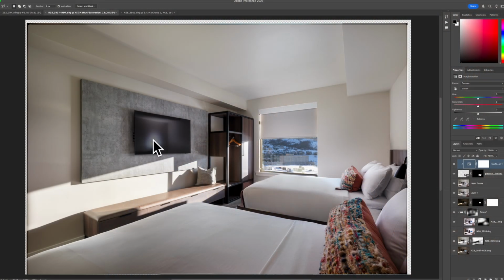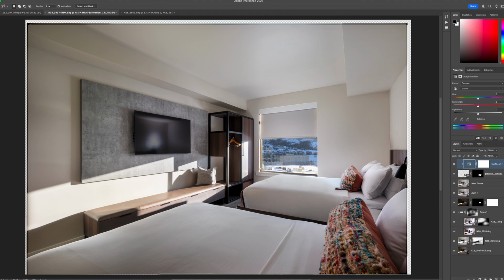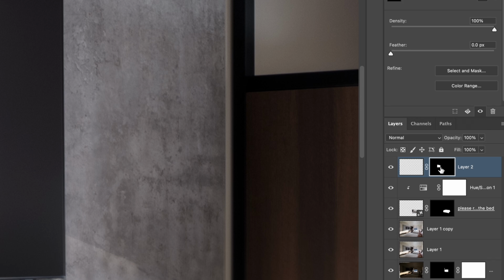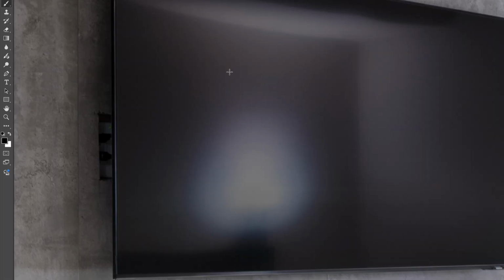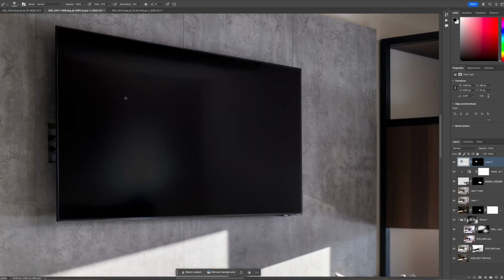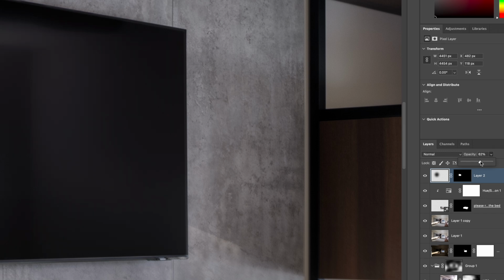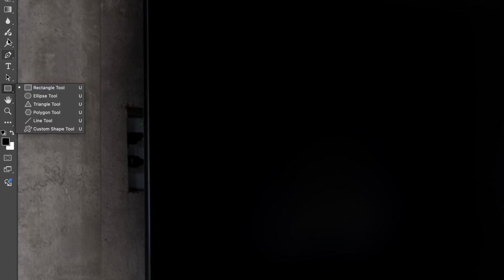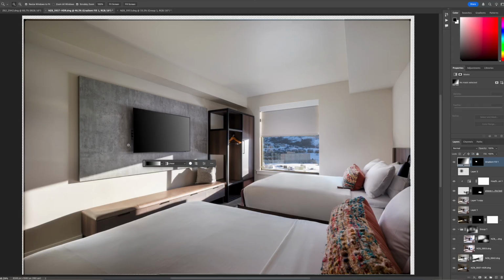Photoshop Tips: How to Make a TV Screen Black in Seconds! | Photoshop Quickie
Want to make a TV screen perfectly black in Photoshop? 🎨 Whether you're editing real estate photos, interior shots, or product images, this Photoshop Quickie will show you two fast and pro-level techniques to remove reflections and get a realistic black screen effect. 🖥️✨

✅ Works in Photoshop CC, Photoshop 2024, and earlier versions
✅ Perfect for real estate photography, interior edits, and digital staging
✅ Bonus trick: Gradient mask for realistic lighting effects!

🔗 Get our 5 Steps to Launch a Real Estate Photographer Business (Free PDF)
🔗 Send us your feedback!

And remember—may your next shoot be your best shoot! 🎥✨

📌 0:00 – Intro: Photoshop Quickie + responding to viewer question.
📌 0:10 – Why would you want to make a screen black? (Real estate, interior, etc.)
📌 0:20 – Step 1: Zoom in and select the TV screen using straight lines.
📌 0:35 – Step 2: Create a new layer and apply a mask (quick mask tip).
📌 0:50 – Option 1: Paint black directly on the layer for a simple black screen.
📌 1:05 – Option 2: Use the gradient tool for a realistic lighting effect.
📌 1:20 – Positioning the gradient properly (lighter side toward the window).
📌 1:30 – Adjust opacity for a professional finish.
📌 1:40 – Quick before/after comparison.
📌 1:50 – Outro: Call to action (like, subscribe, comment).